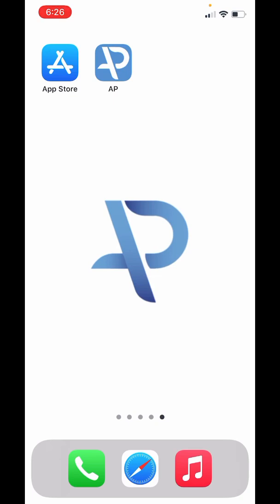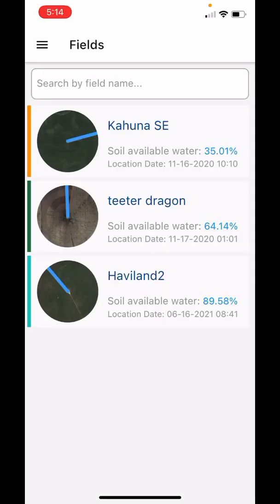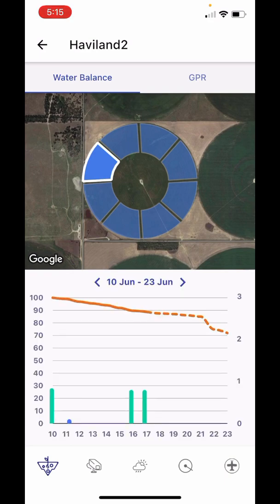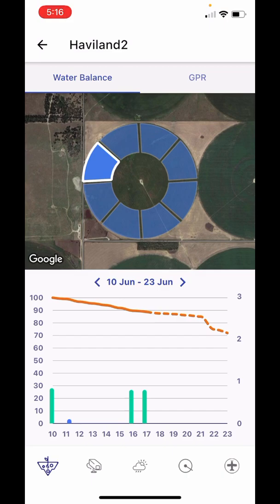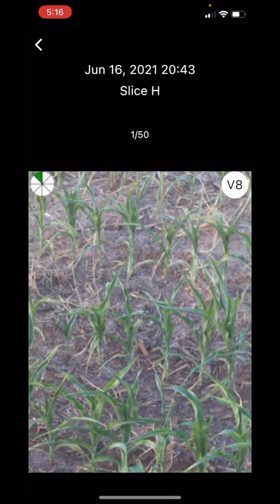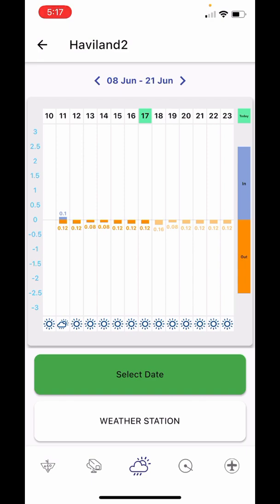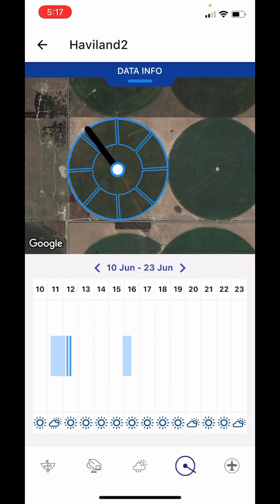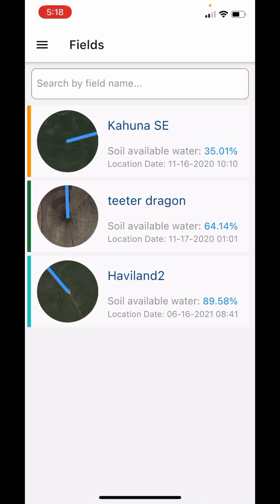Autonomous Pivot App Tutorial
This is a video reviewing our features in the application and how to understand them..

Please reach out to if you have any questions or suggestions on how we can better support you as farmers in the field going forward.

Thank you for using AP and we look forward to helping optimise your growing season